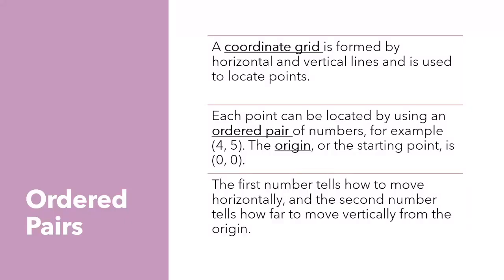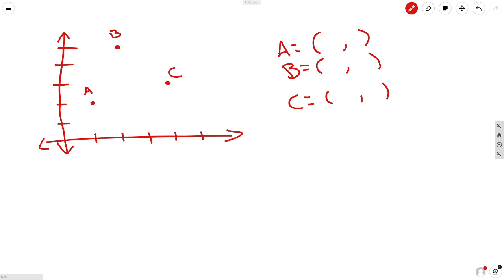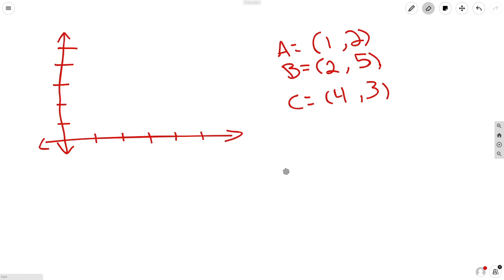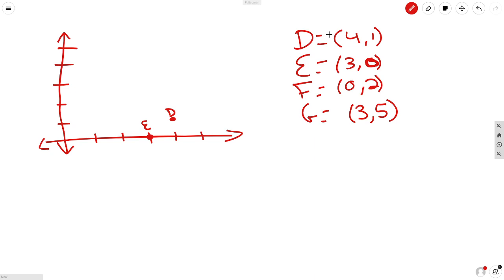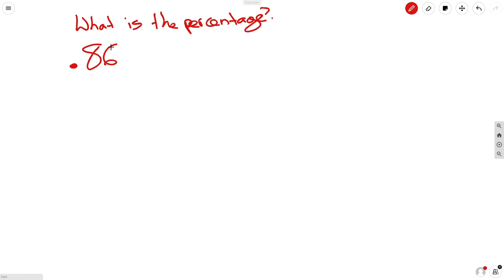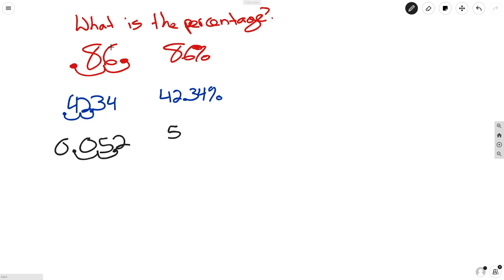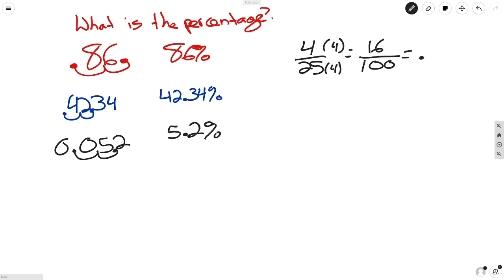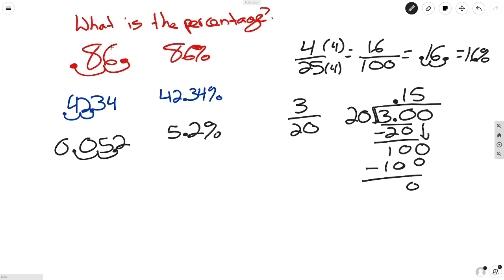Algebra 1 Ordered Pairs, Decimals, Fractions and Percentages